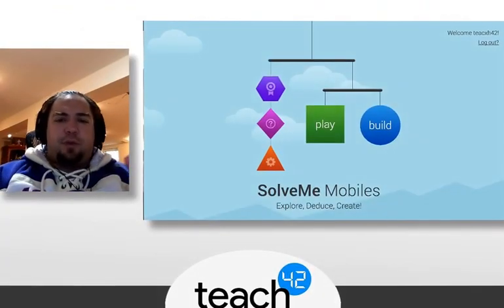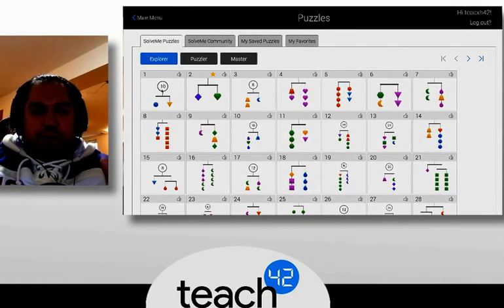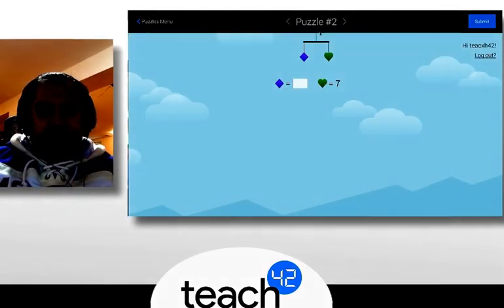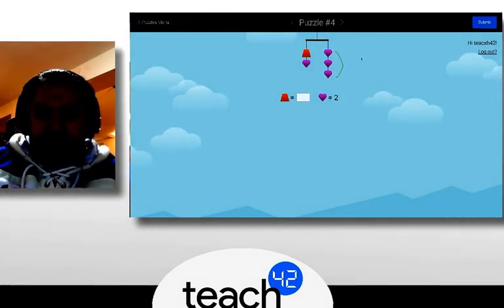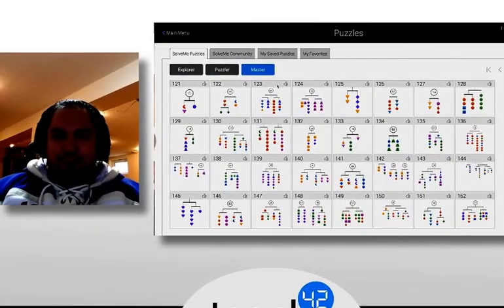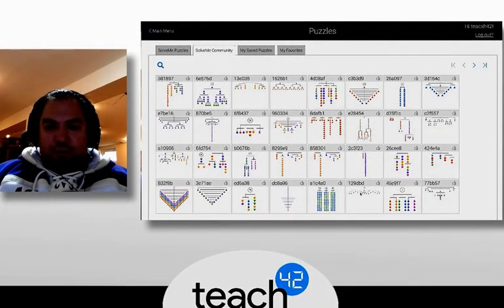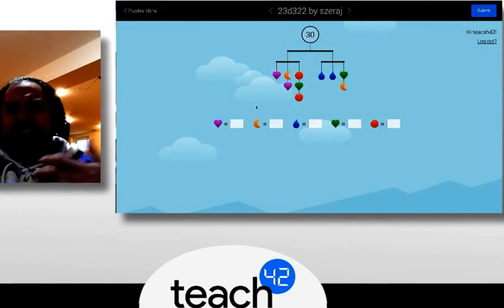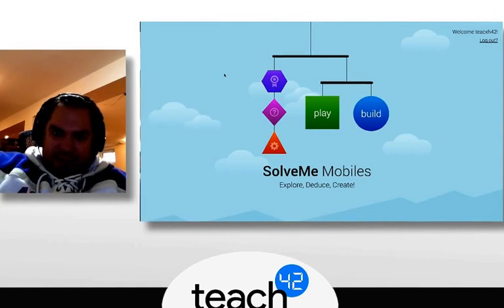Teach42 Live: Taking SolveMe Mobiles for a spin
A micro review of SolveMe Mobiles, a simple 'game' for teaching algebraic concepts to students!